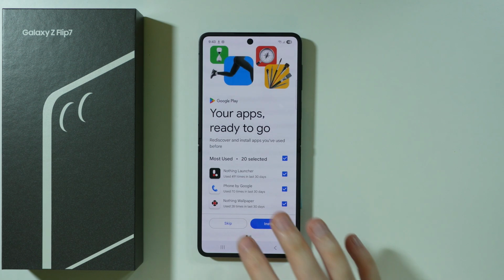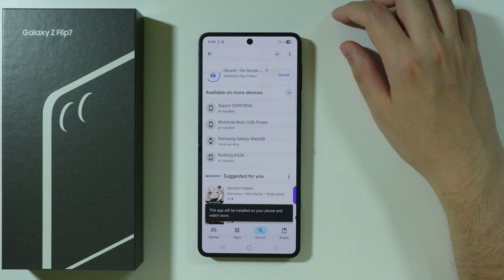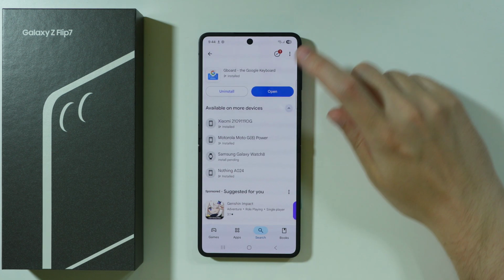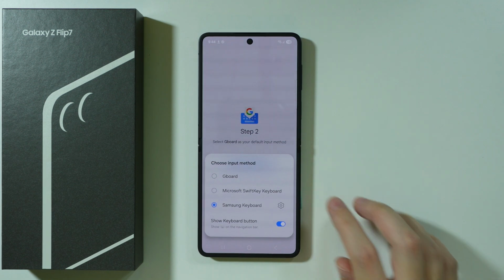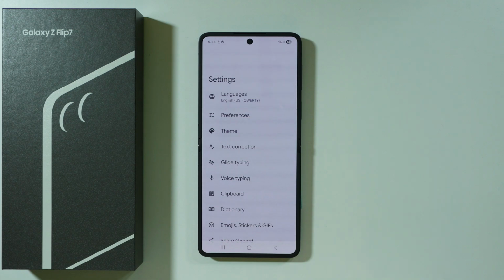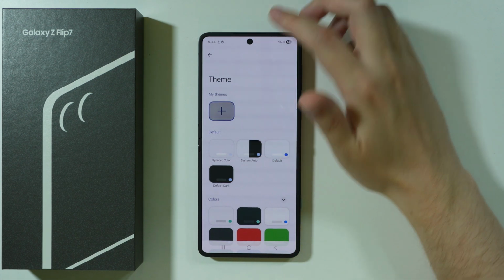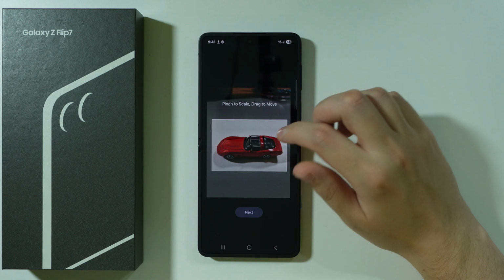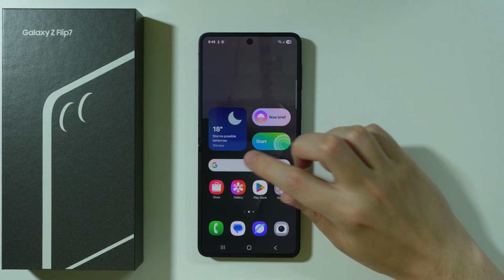Samsung Galaxy Z Flip 7 & 7 FE: How to Set Custom Keyboard Theme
Want to personalize your typing experience on the Samsung Galaxy Z Flip 7 or Z Flip 7 FE? This tutorial shows you how to set a custom keyboard theme in Samsung Keyboard settings. Learn where to find color, background, and style options to match your keyboard with your foldable phone's aesthetic. These customization steps work for both the standard Galaxy Z Flip 7 and Fan Edition models running One UI. Follow our guide to apply pre-made themes or create your own unique keyboard design while maintaining optimal visibility and functionality.